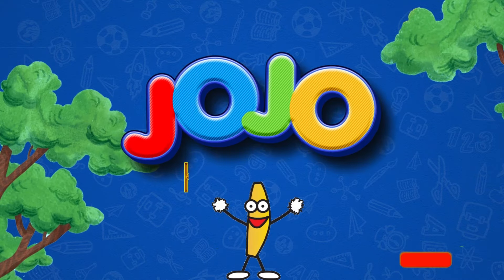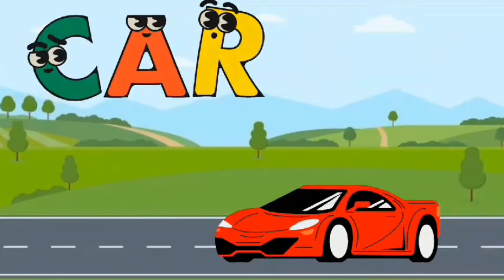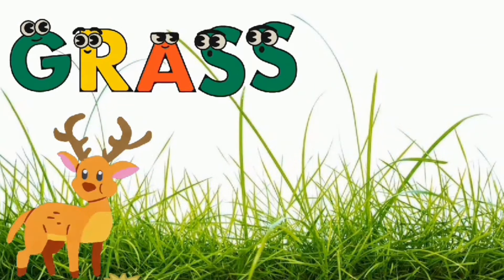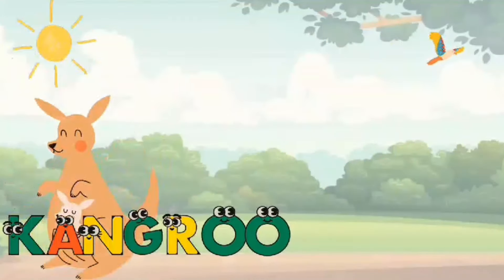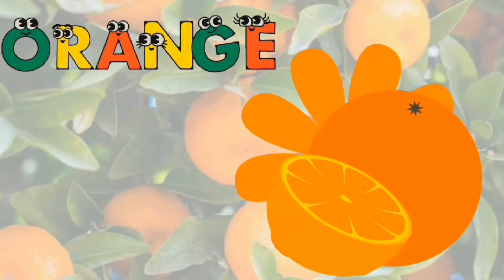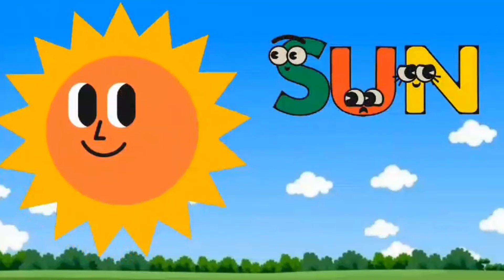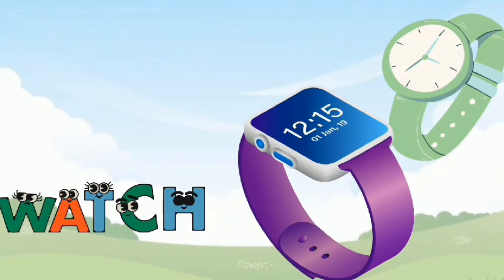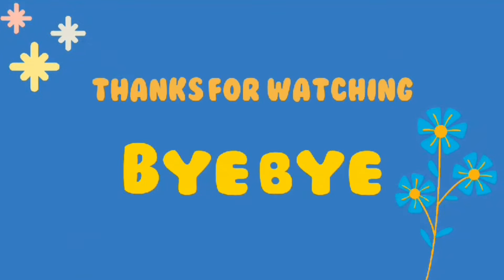ABC Learning for Kids | Fun & Educational Alphabet Songs | Preschool Learning Videos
Welcome to our fun and educational ABC learning video for kids! This interactive and engaging video is perfect for preschool learning, featuring lively alphabet songs and colorful animations that make learning the ABCs and 123s exciting and enjoyable.

In this educational video, children will learn the alphabet through fun songs and interactive activities, fostering a love for early childhood education. Our content combines learning colors, shapes, and phonics for kids, providing a comprehensive learning experience.

Parents and educators will appreciate our focus on phonics, counting songs, and early childhood education principles. We also incorporate elements of kids science experiments and learning through play to keep children entertained while they learn.

Join us for a delightful journey into the world of letters and sounds, with nursery rhymes and alphabet songs that make ABC learning a breeze. Whether it's bedtime stories or storytime for kids, this video is perfect for every learning moment.

Don't miss our kids crafts and educational cartoons that further enhance the interactive learning experience. Let's make learning the ABCs fun and exciting for your little ones!